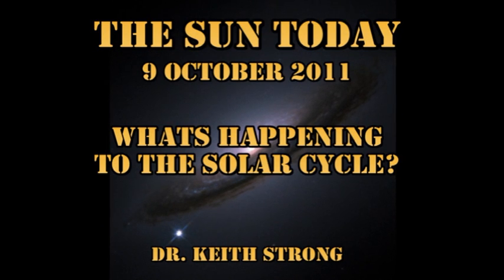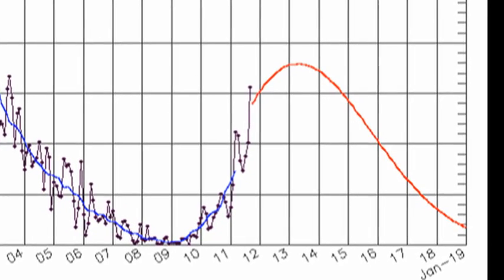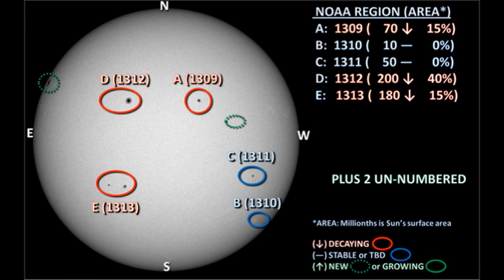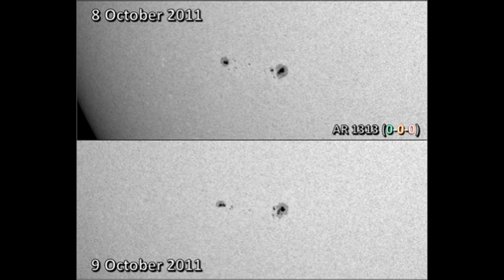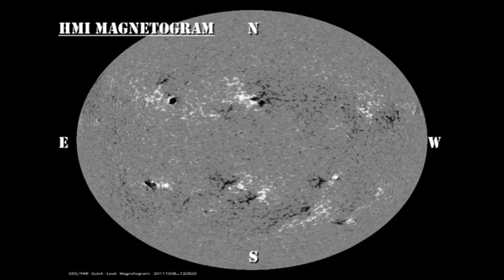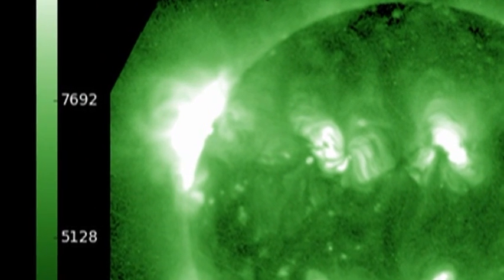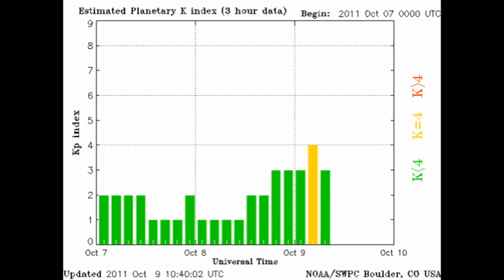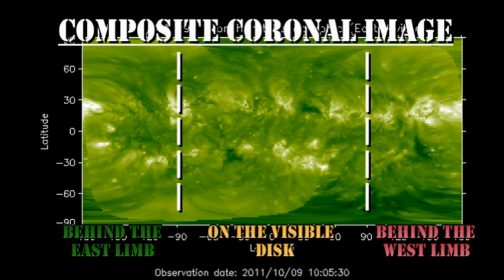THE SUN TODAY: 9 October 2011 - Whats happening with the Solar Cycle?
(The Sun Exactly One Rotation Ago)